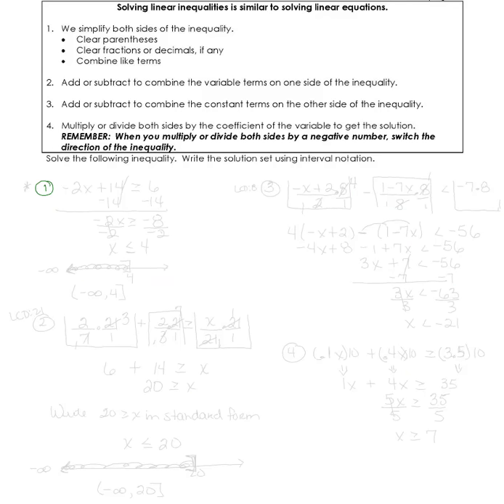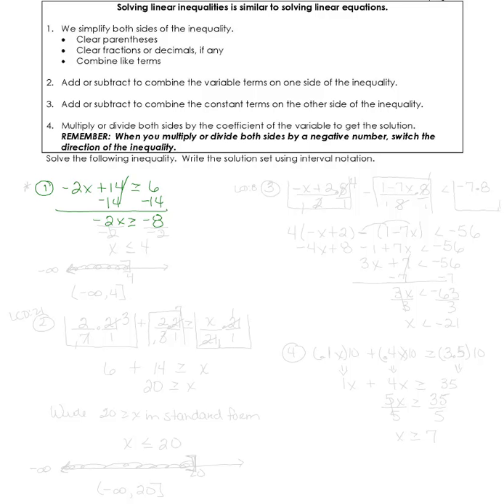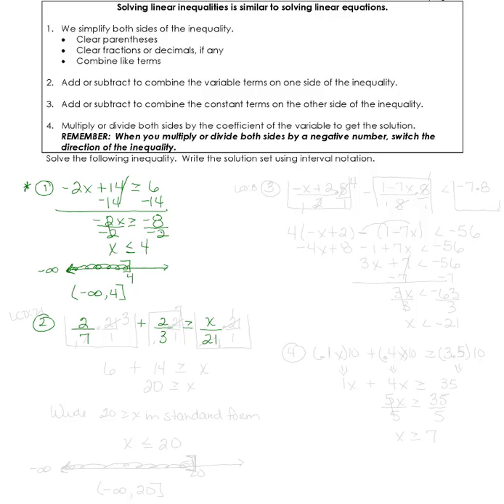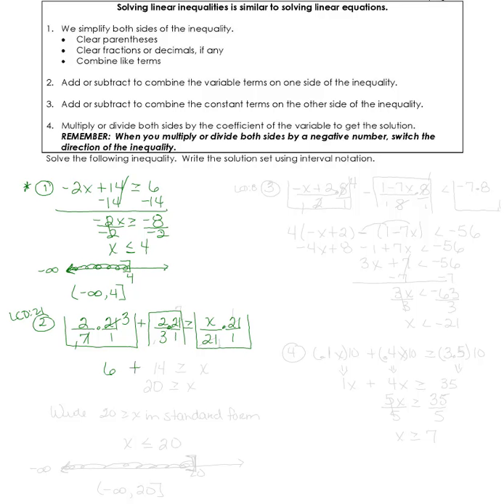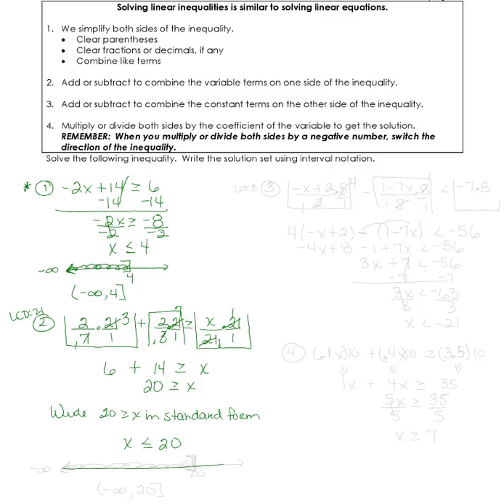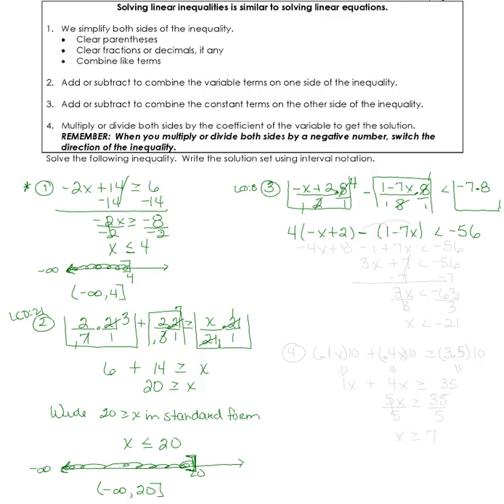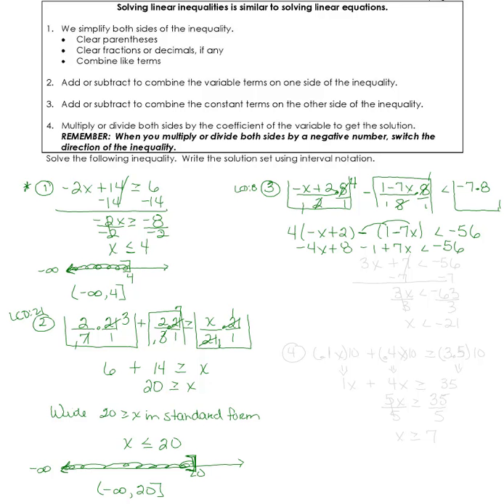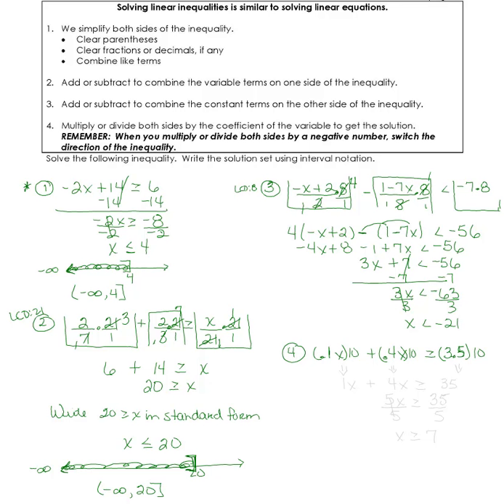Solving Linear Inequalities